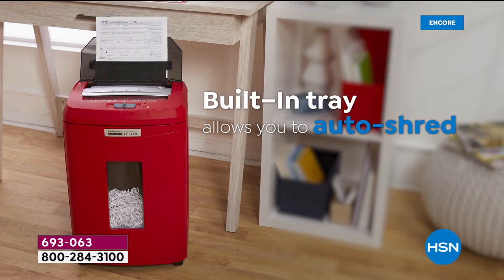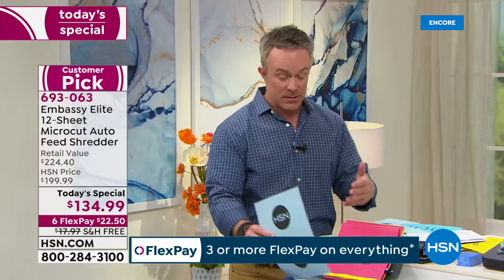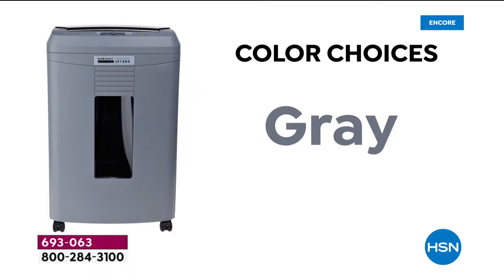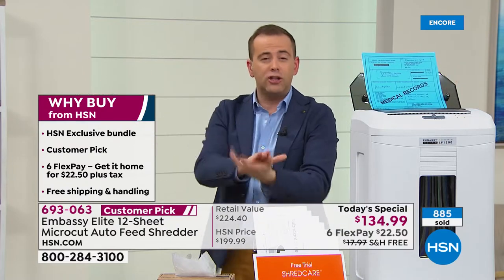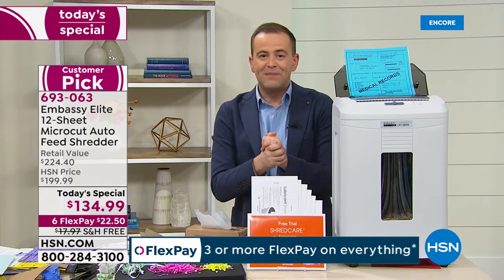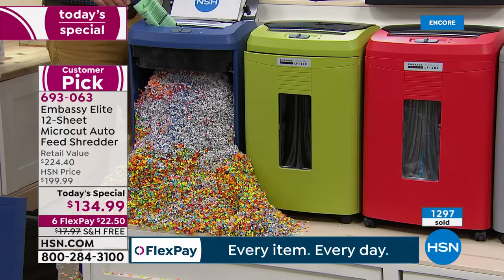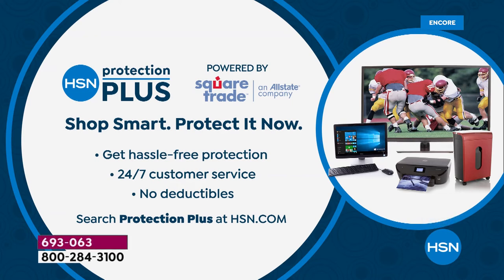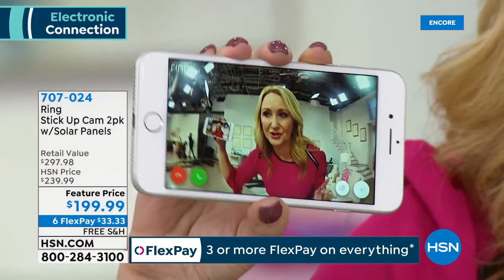HSN | Electronic Connection 02.21.2020 - 06 AM